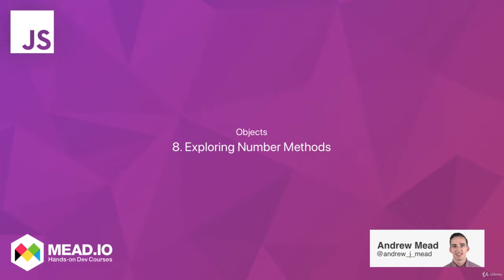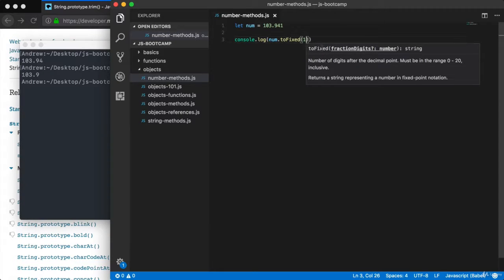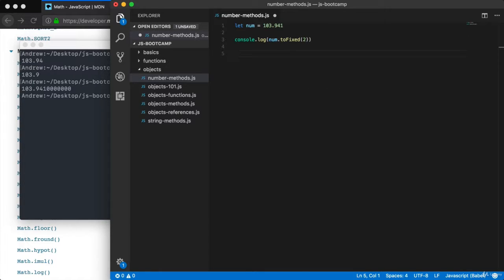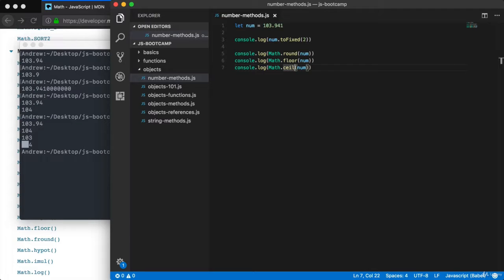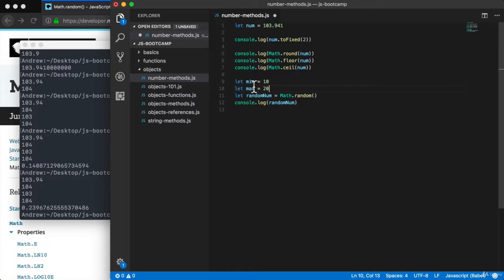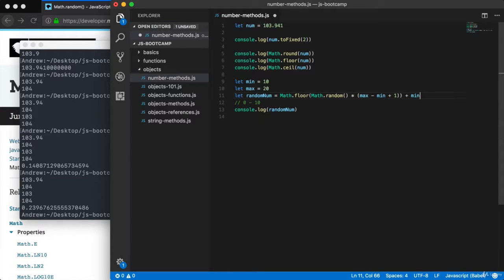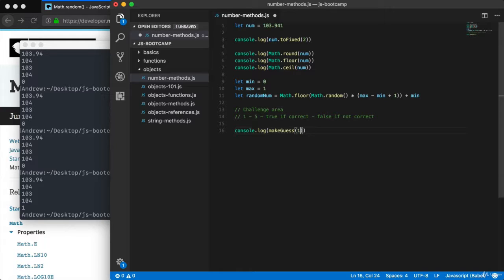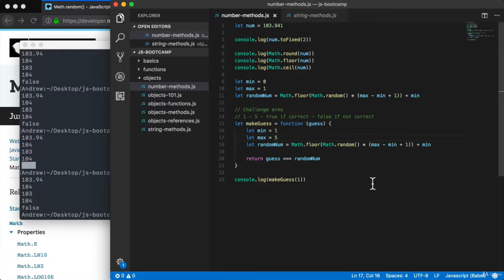8 Exploring Number Methods